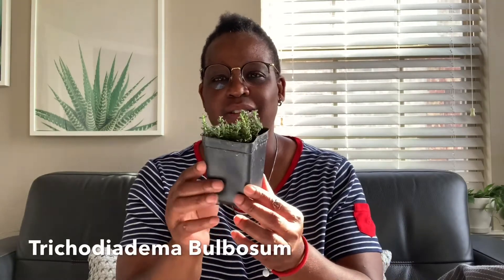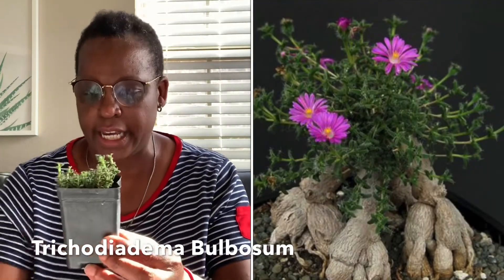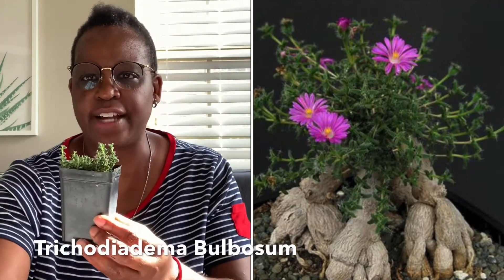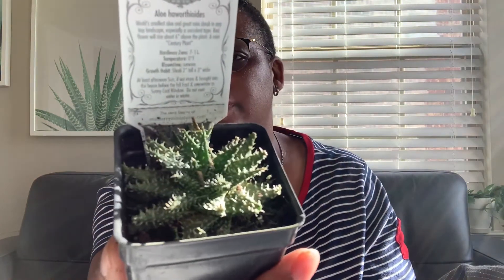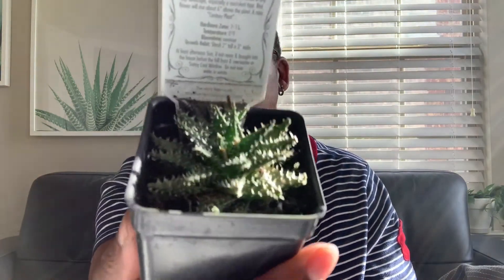19: Succulent Plant Mail From Hirt’s Garden!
In this video I am sharing plantmail that recently arrived from Hirt’s! Don't forget to check out my Cactus & Succulent Wish List video